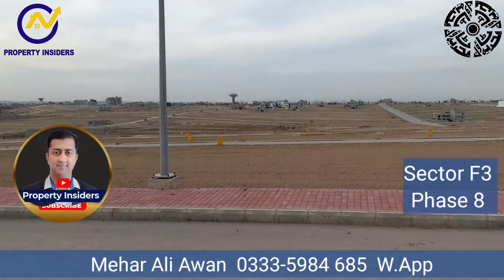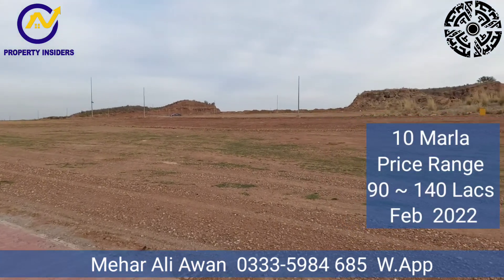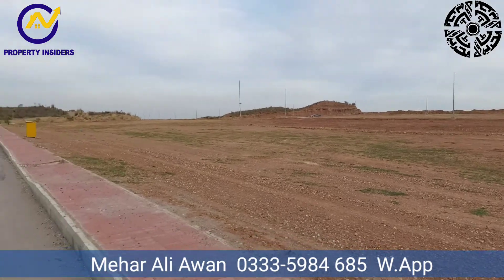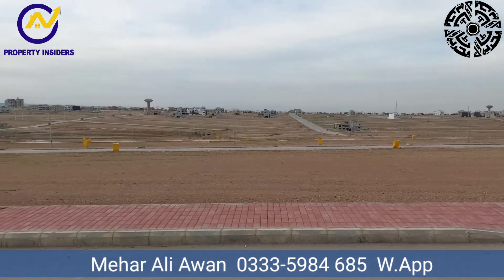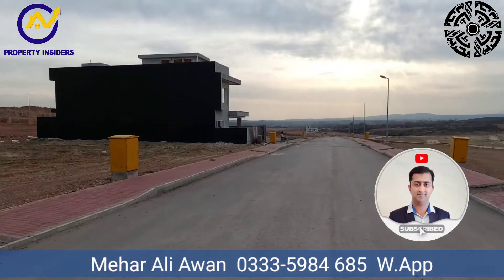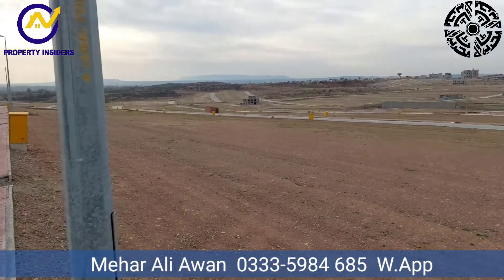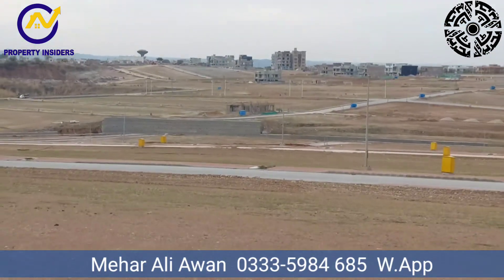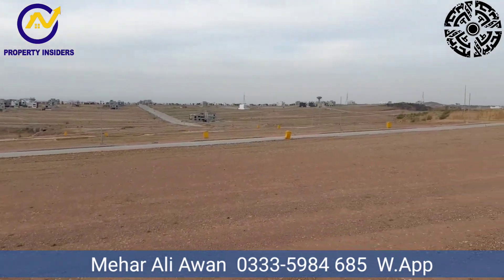Sector F3 Bahria Town Phase 8. Latest Review February 2022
This video is about F3 sector phase 8 bahria Town.